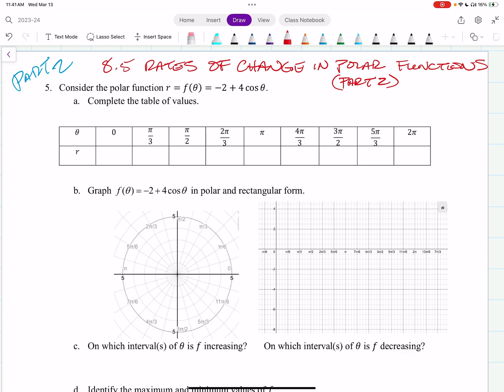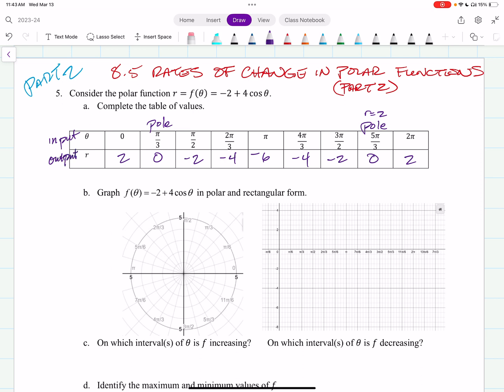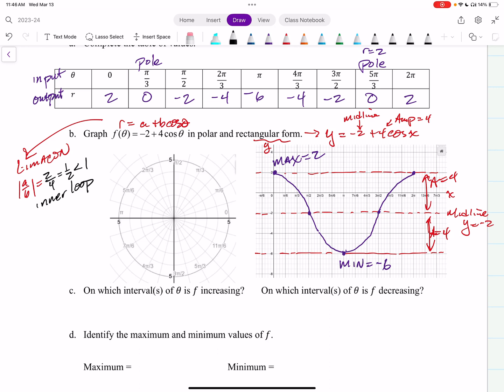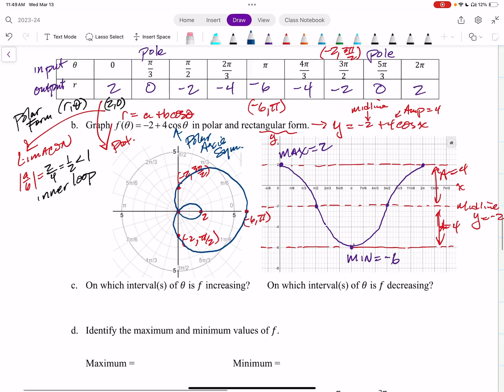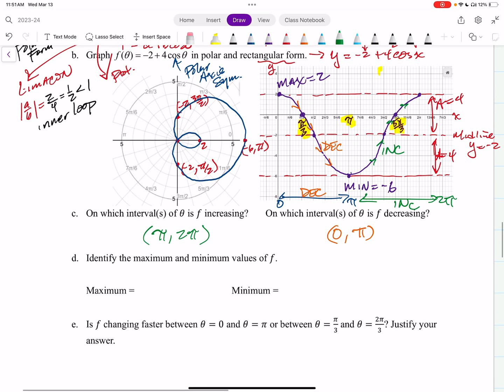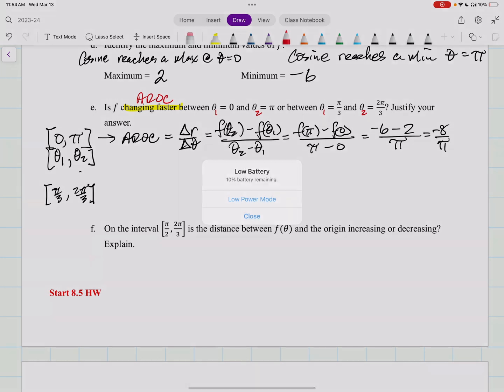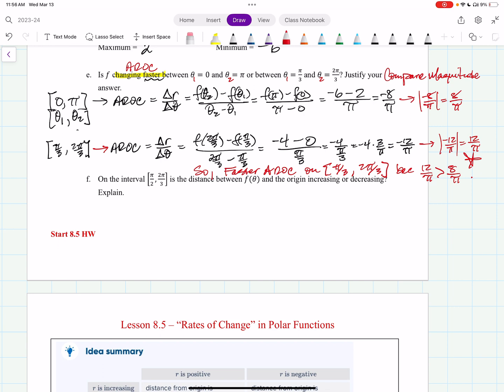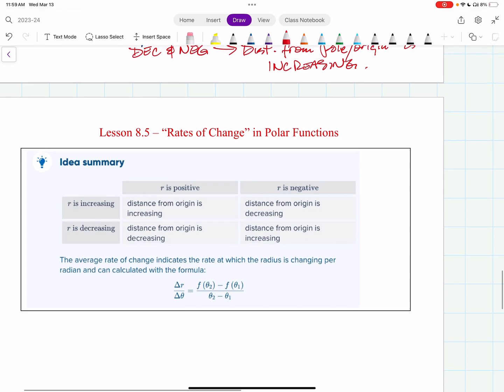8.5 Rates of Change-Part 2-Aynes2024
8.5 Rates of Change-Part 2-Aynes2024